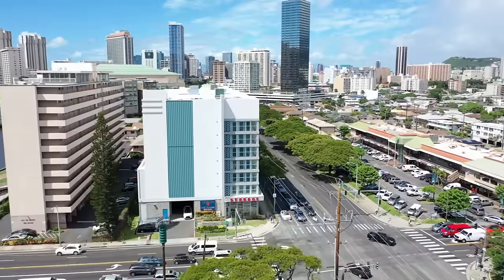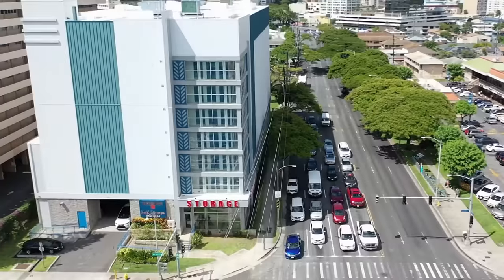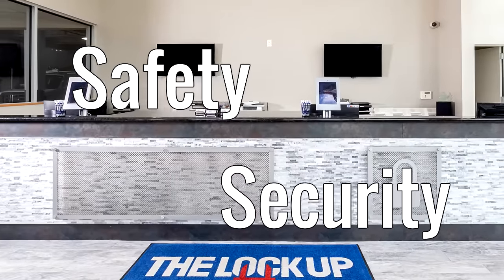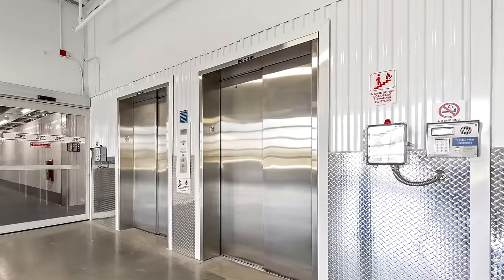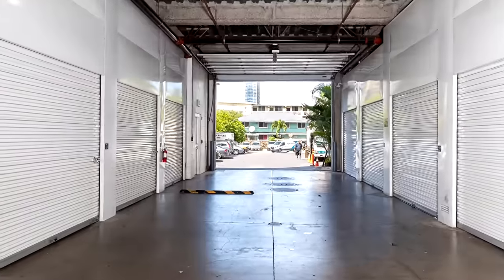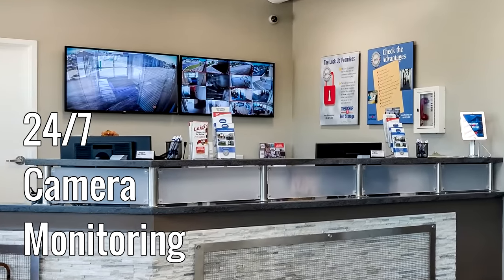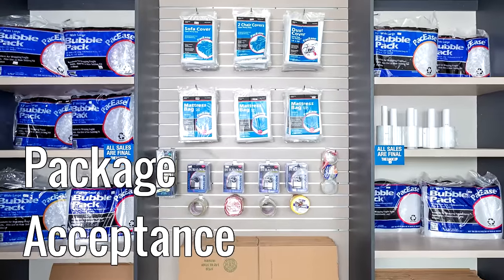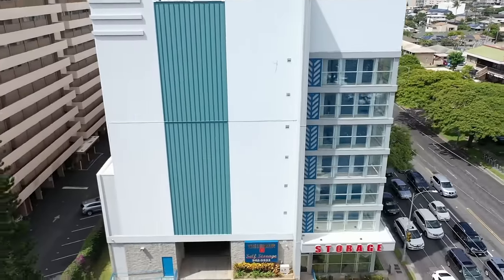The Lock Up Self Storage in Honolulu Hawaii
The Lock Up Self Storage in Honolulu Hawaii features over 1,400 climate-controlled self storage units.  Safety and security of you and your personal belongings are what set us apart. Each customer gets individualized keypad access to the indoor loading bays as well and your specific unit location.